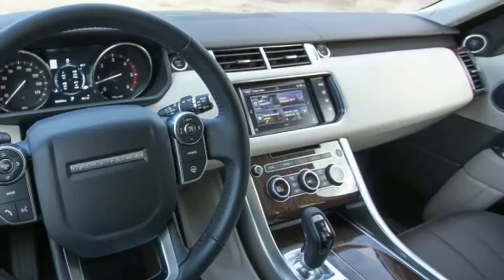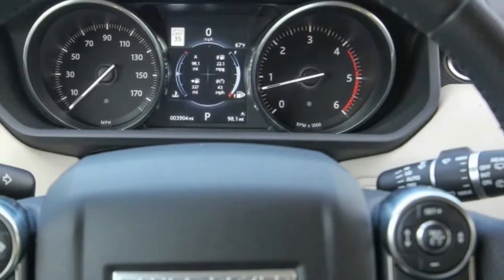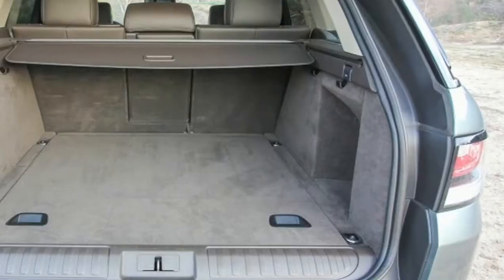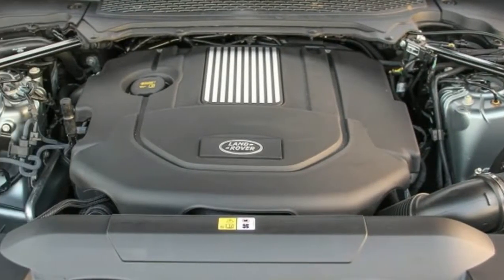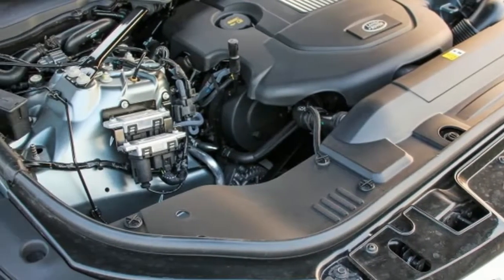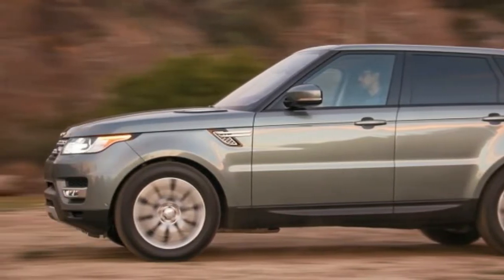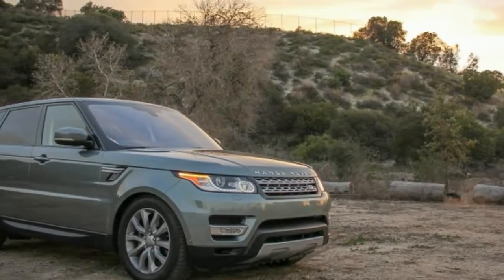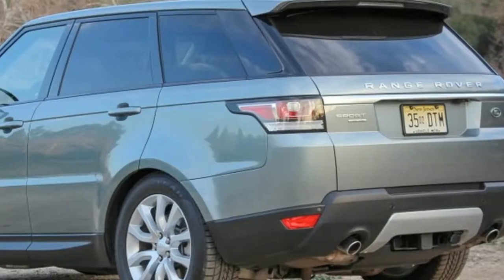Land rover range rover sport Interior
Land rover range rover sport  - Agility isn’t normally a word that springs to mind when the subject is a 2.5-ton luxury SUV—but the Range Rover Sport blends a certain enthusiasm with legendary off-road prowess. Engine choices are a 340-hp 3.0-liter supercharged V-6 or a remarkably quiet, efficient 254-hp 3.0-liter turbo-diesel V-6. Both are matched to an eight-speed automatic and four-wheel drive. Classic styling, smart features, sharp handling, and go-anywhere reputation make the Range Rover Sport a well-rounded package.